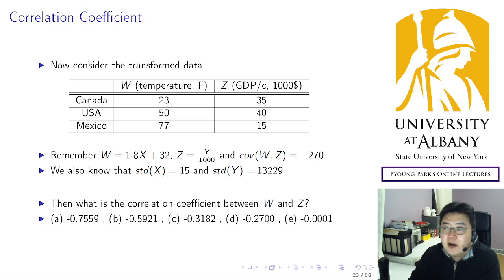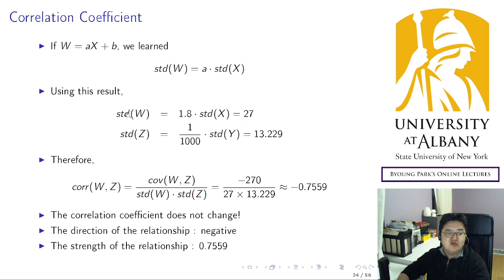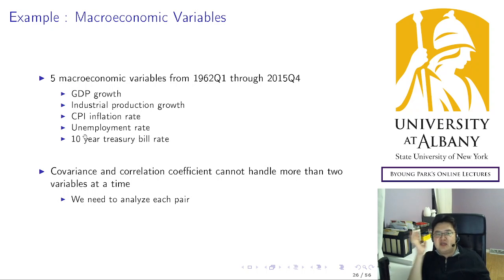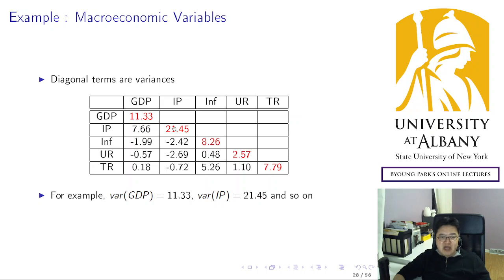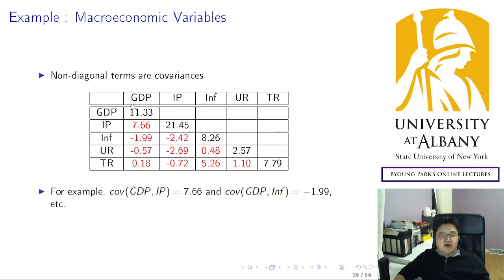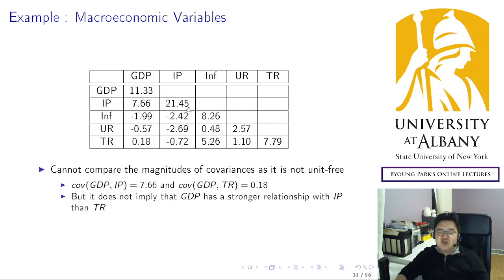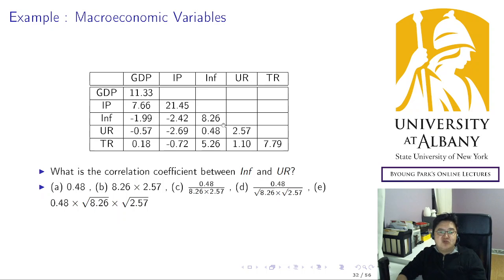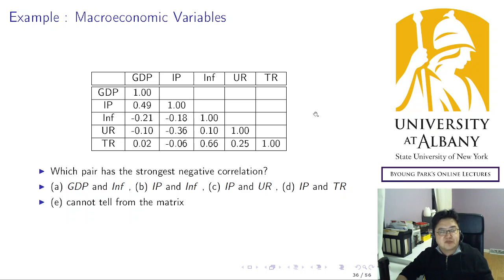eco320 L23 4